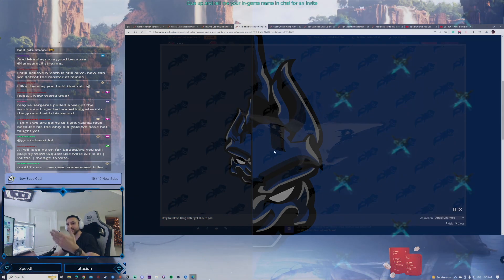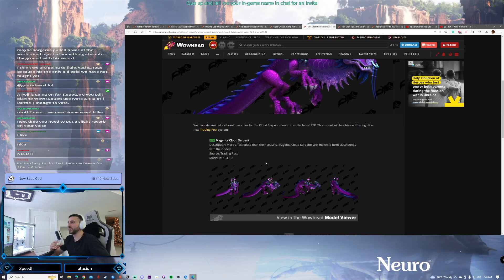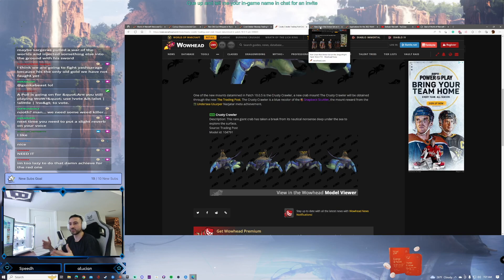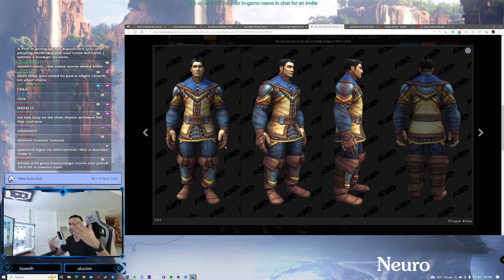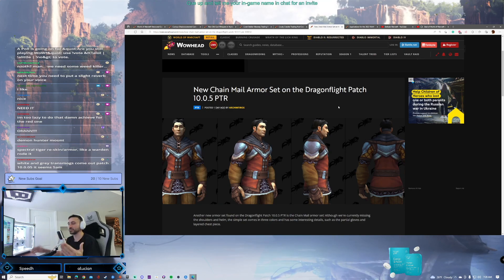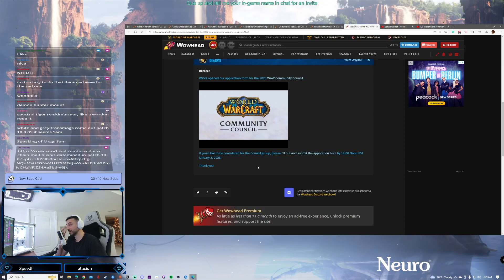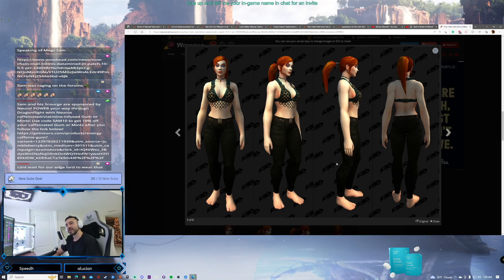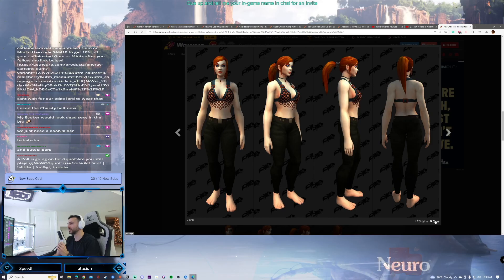Trading Posts MOUNTS REVEALED!!! and a chain mail bikini?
Coral-Stalker Waveray Trading Post Manta Ray Mount Datamined in Patch 10.0.5 PTR
PTR POSTED 1 DAY AGO BY NERYSSA

Crusty Crawler Trading Post Crab Mount Datamined in Patch 10.0.5 PTR
PTR POSTED 2 DAYS AGO BY NERYSSA

New Magenta Cloud Serpent Trading Post Mount Datamined in Patch 10.0.5 PTR
PTR POSTED 3 DAYS AGO BY PARYAH